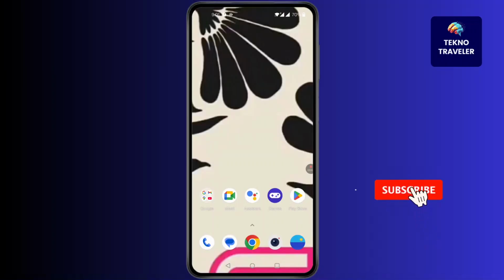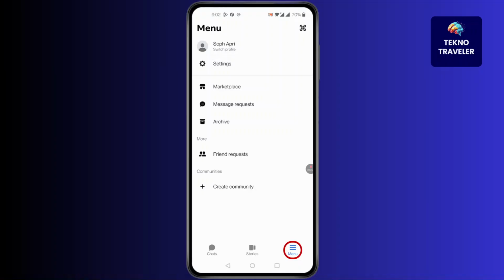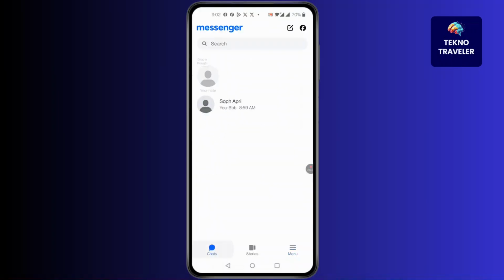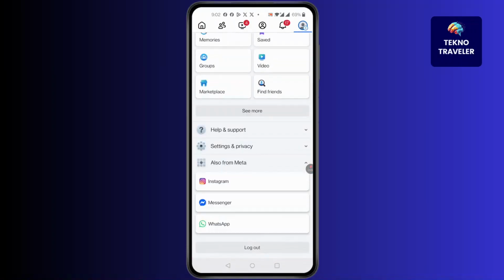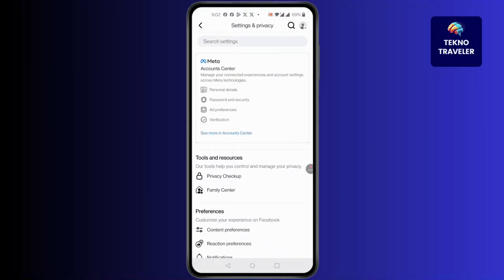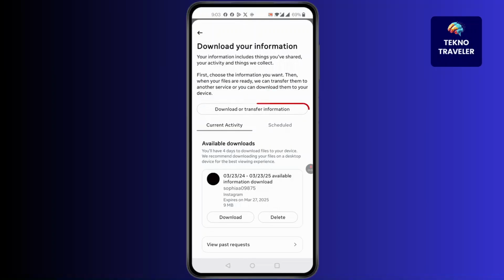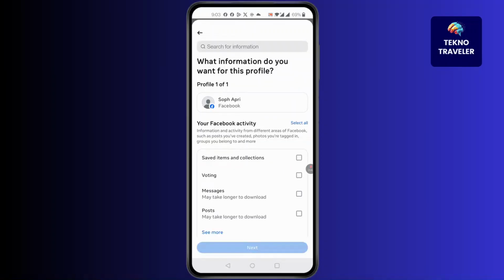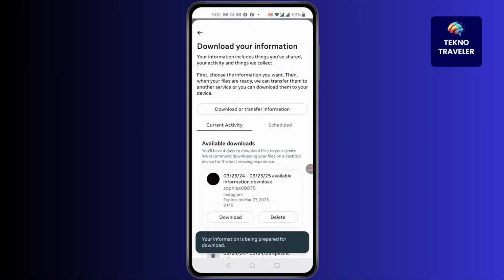How To Check Deleted Messages On Messenger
Welcome to our step-by-step guide on "How To Check Deleted Messages On Messenger"! If you want to recover or view deleted messages on Facebook Messenger, this video is perfect for you. We’ll show you methods to possibly retrieve deleted chats, check message history, and use tips and tricks to stay updated on Messenger conversations. Whether you’re using Messenger on mobile or desktop, these steps can help you understand how to find deleted messages or backups.

What You’ll Learn:

Can you see deleted messages on Messenger?

How to recover deleted Messenger messages.

How to check archived conversations on Messenger.

Using Facebook data download to retrieve deleted messages.

Tips for backing up Messenger chats to avoid losing messages.

How to prevent accidental message deletion in Messenger.